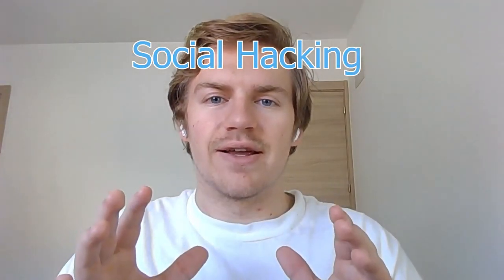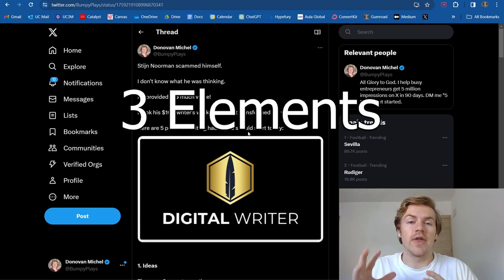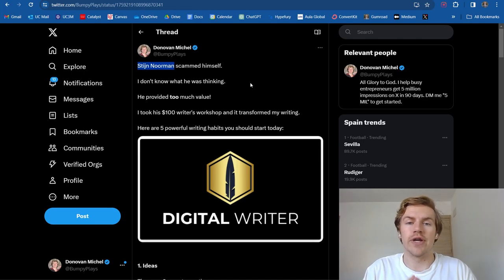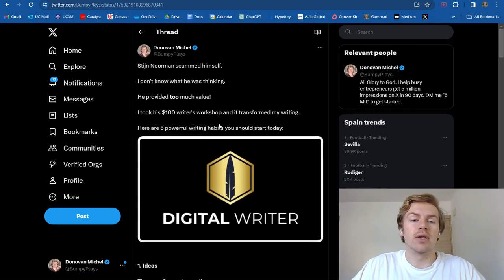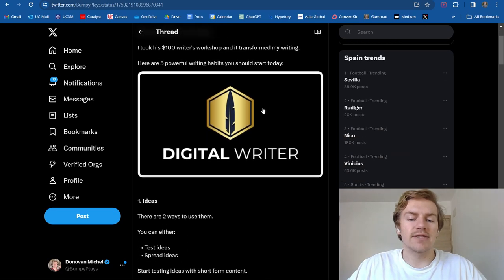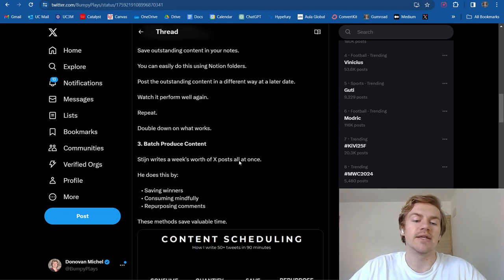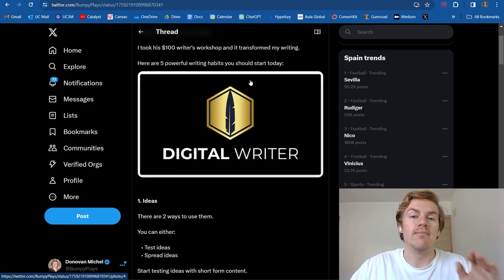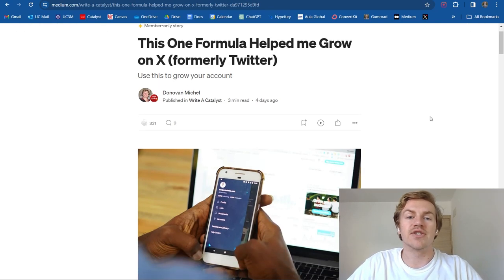I Used Social Hacking to Grow on X (formerly Twitter)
The term "Social Hacking" is a strategy used on X (formerly Twitter) that allows you to create great long-form content by learning from a big creator in your niche. You aren't actually becoming a hacker or anything like that. You are simply using a strategy that will help you grow on X.